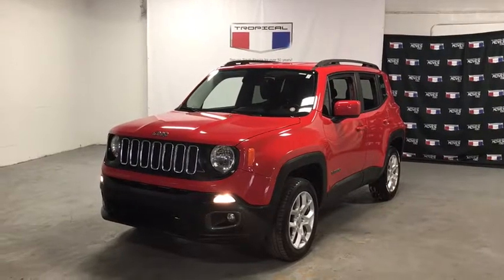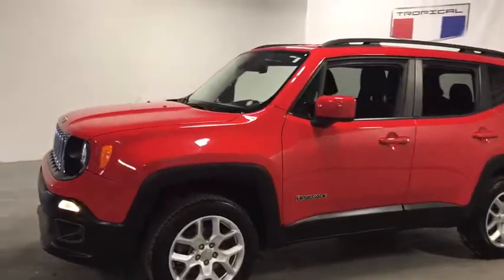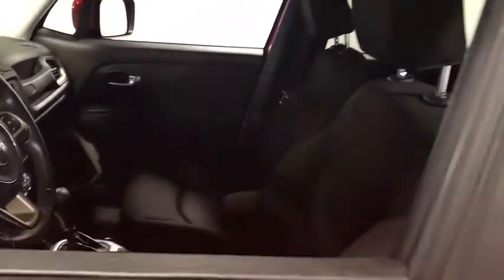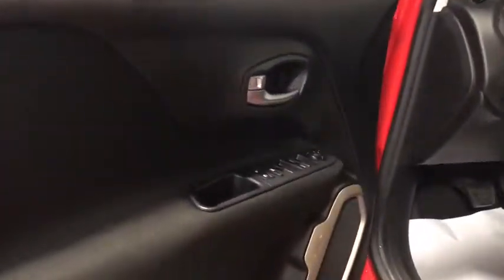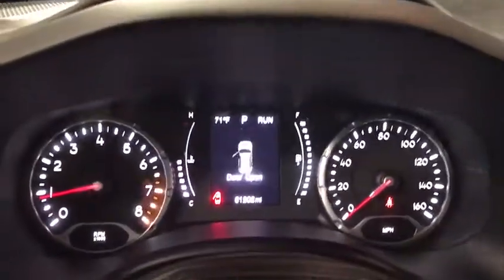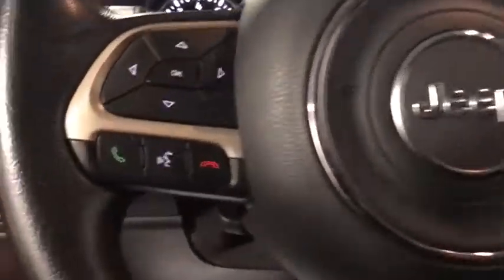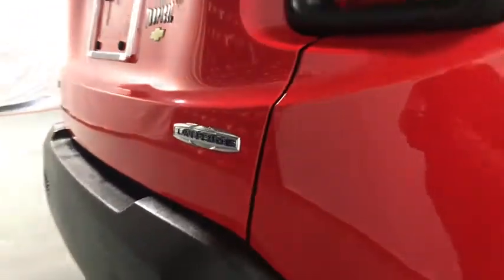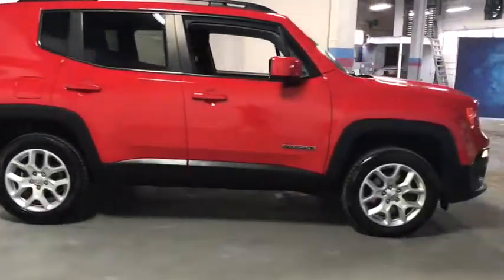2017 Jeep Renegade Miami Shores, Aventura, Miami Beach, Miami Lakes, Miami, FL P16120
Colorado Red Used 2017 Jeep Renegade available in Miami Shores, Florida at Tropical Chevrolet. Servicing the Aventura, Miami Beach, Miami Lakes, Miami, FL area.

Tropical Chevrolet
8880 Biscayne Blvd

Colorado Red 2017 Jeep Renegade Latitude 4WD 9-Speed 948TE Automatic 2.4L I4 MultiAir GUARANTEED FINANCE APPROVAL FOR EVERYONE. brbr21/29 City/Highway MPGbrbrAwards:br * 2017 KBB.com 10 Coolest New Cars Under $18,000 * 2017 KBB.com 10 Best All-Wheel-Drive Vehicles Under $25,000 * 2017 KBB.com 10 Most Awarded Brands